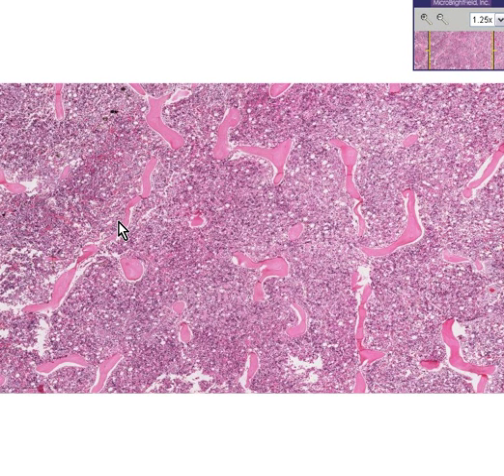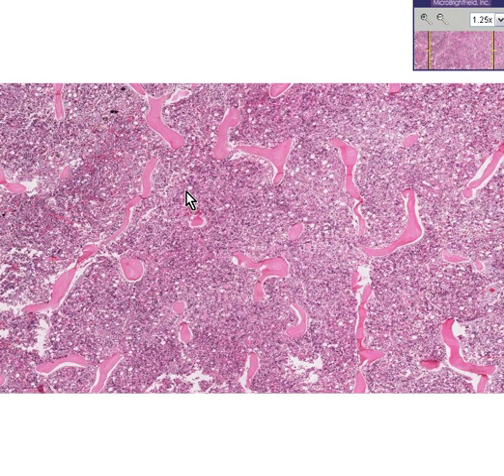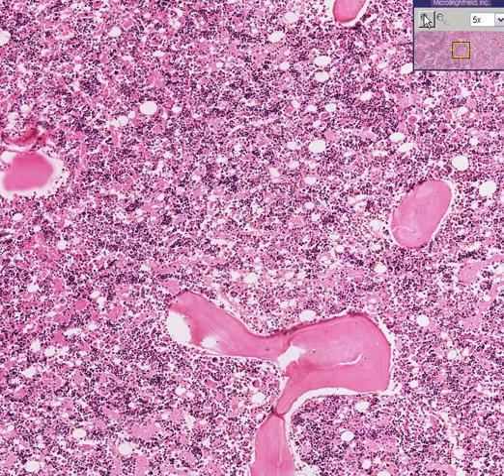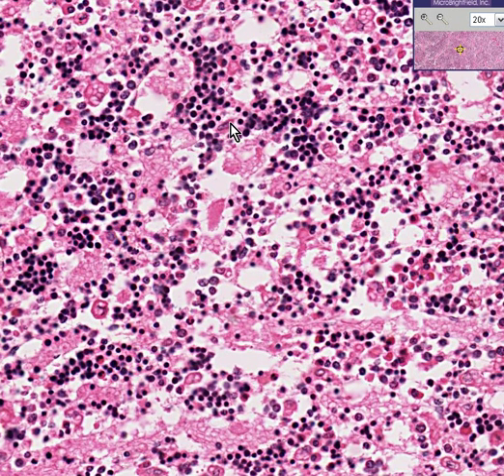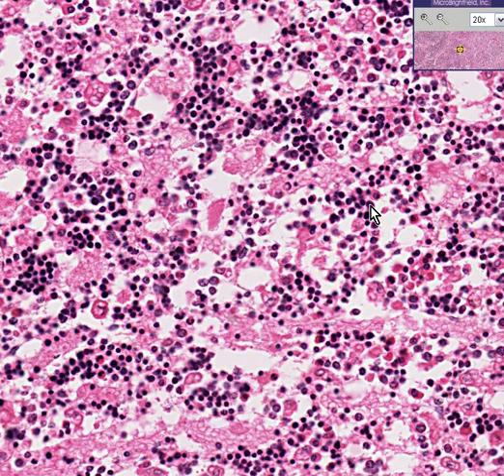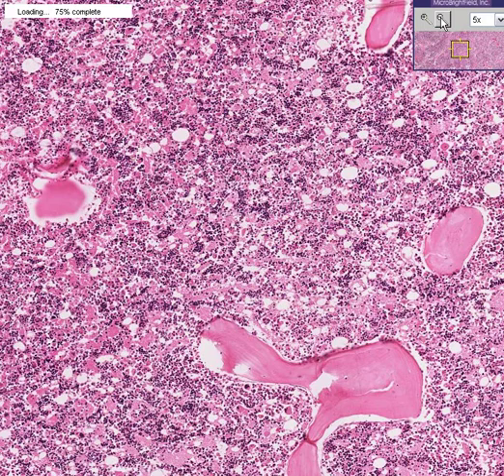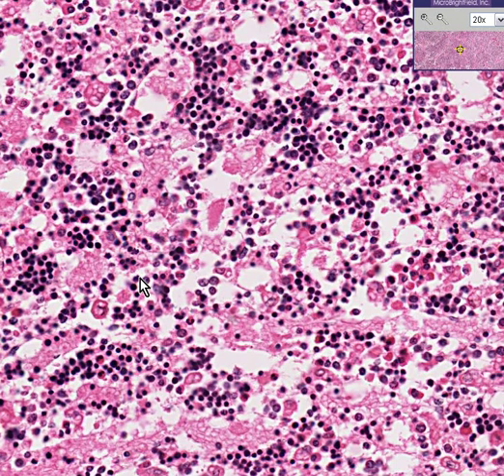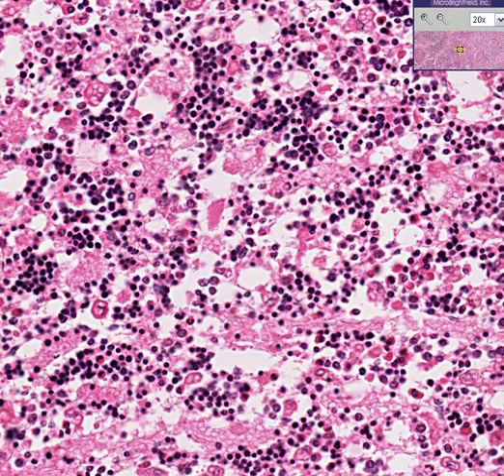Histopathology Bone marrow--Erythroid hyperplasia